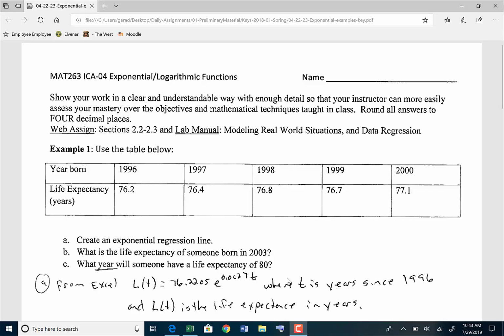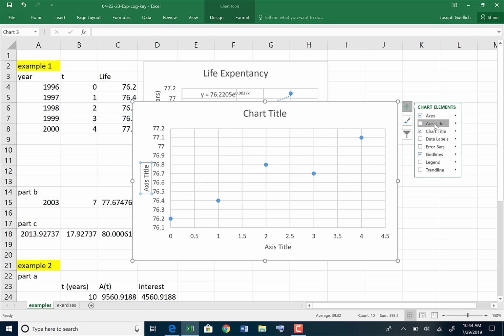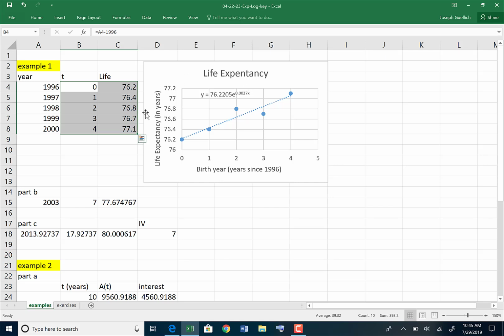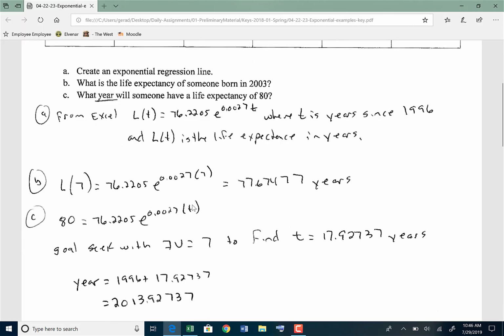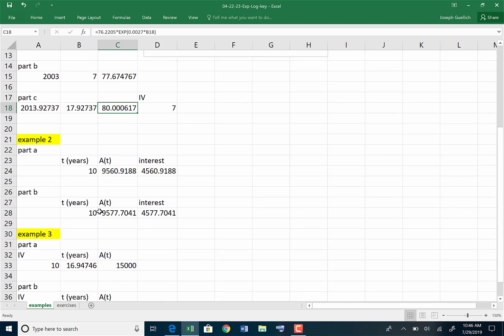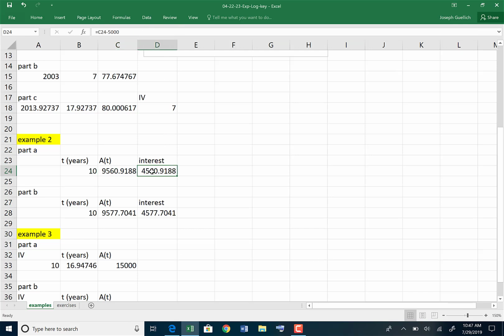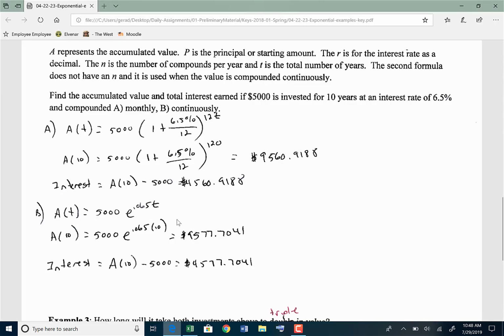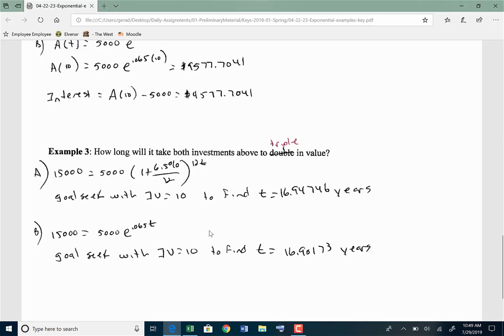ICA-04-exponential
Exponential regression in Excel, goal seek, compound interest formulas.

Table of Contents:

00:00 - Exponential regression in Excel
02:21 - part c goal seek
03:09 - example 2
04:39 - example 3 goal seek